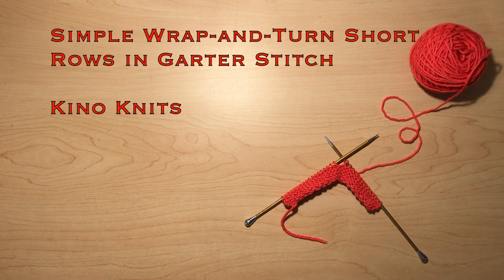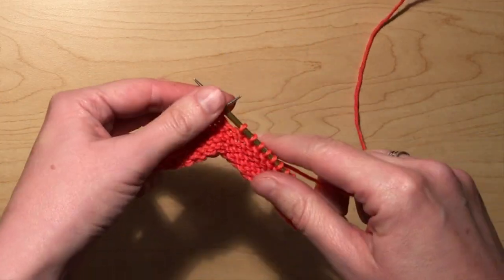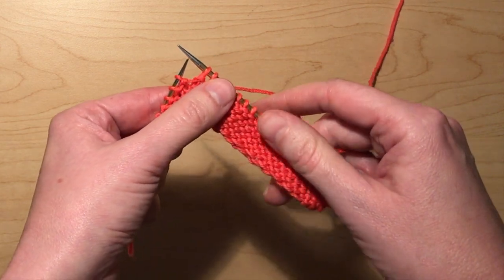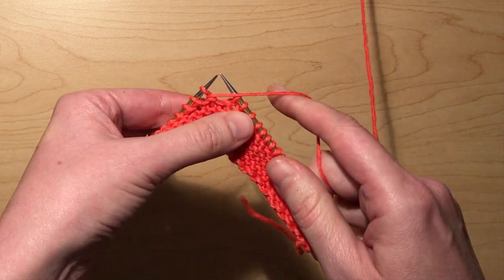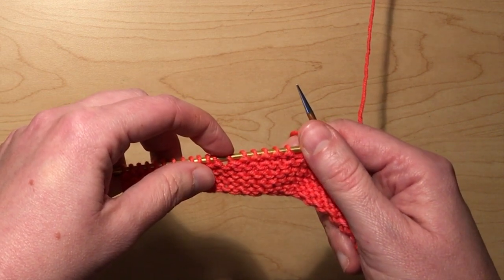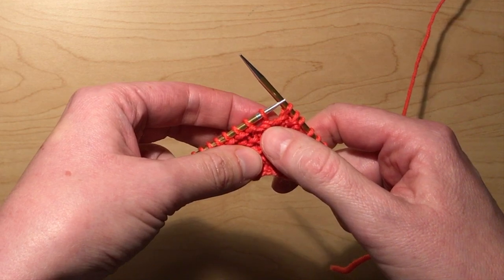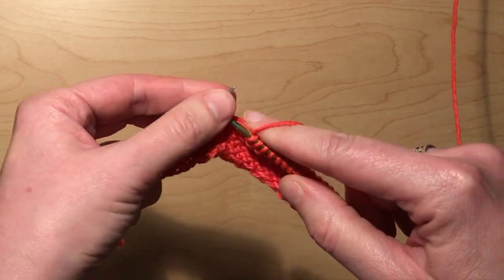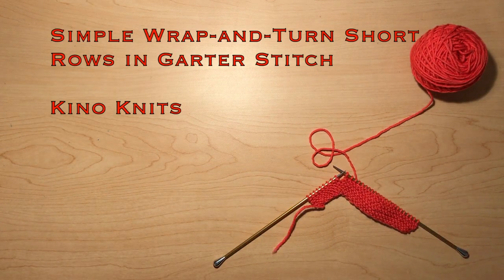Wrap-and-Turn Short Rows in Garter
This video demonstrates wrap-and-turn (W&T) short rows in garter stitch.

The Merrain MKAL shaw by Kino Knits use this technique. This pattern can be found at: